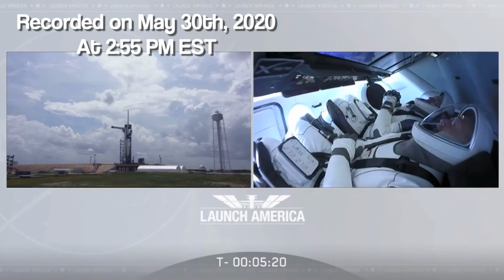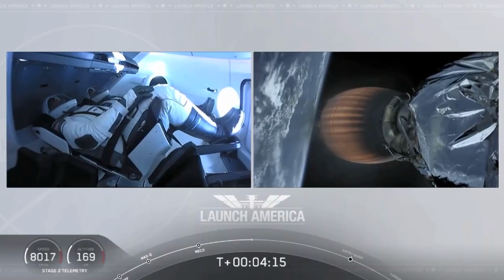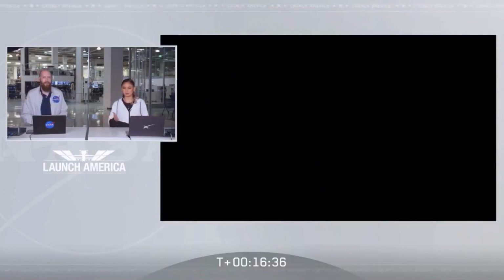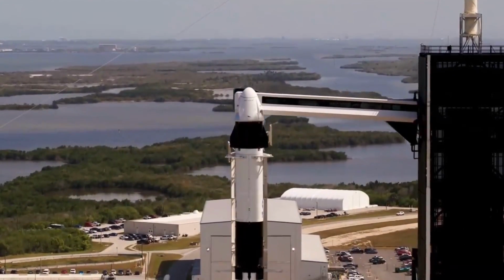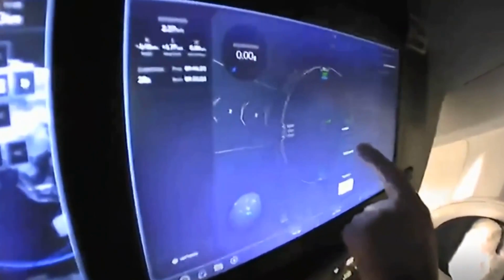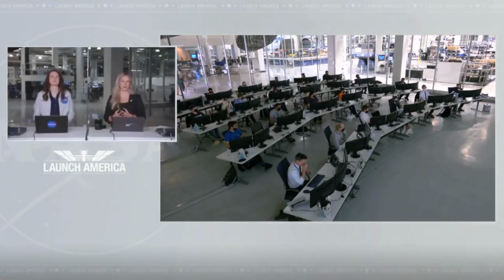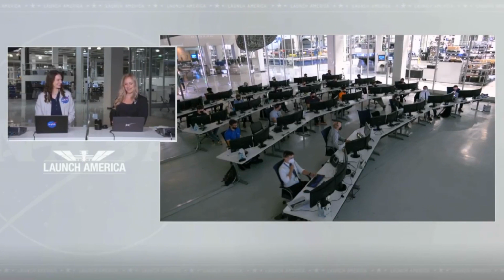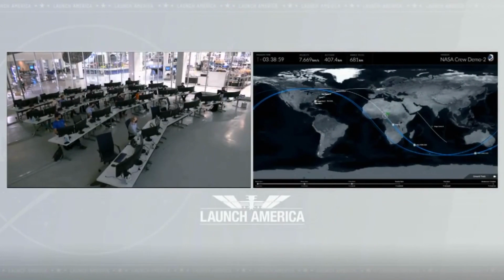Crew Dragon Launch May 30th, 2020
This is the coverage of the Crew Dragon Launch that occurred on May 30th, 2020 at around 3:00 PM EST! I had to remove a part in the middle because National Geographic blocked the video from being viewed unless I removed it! Sorry about that!